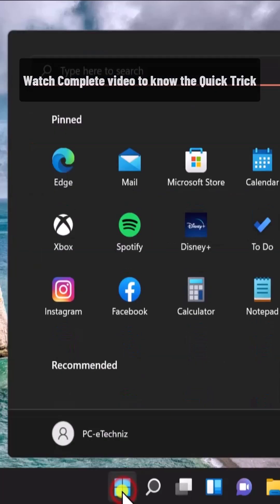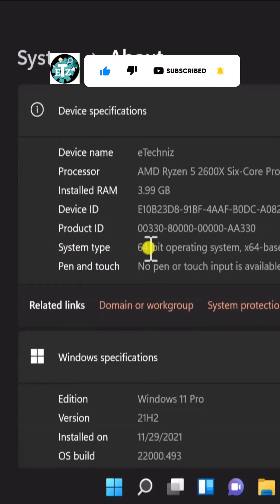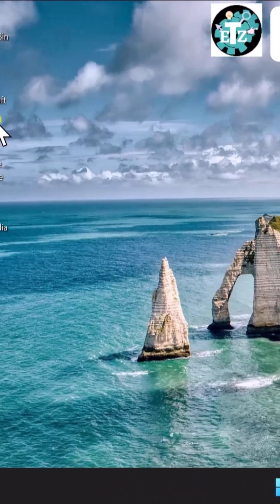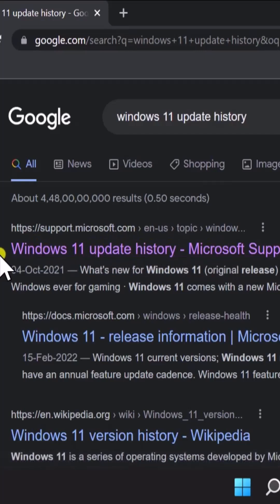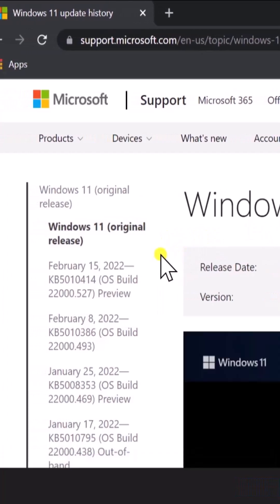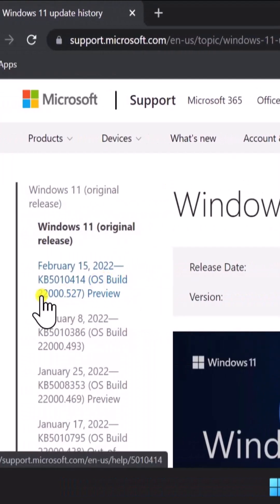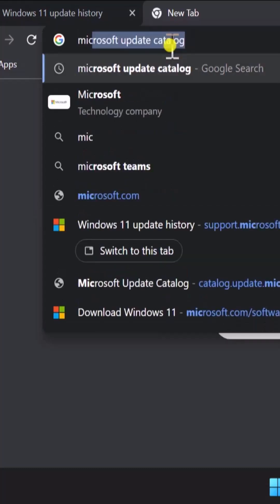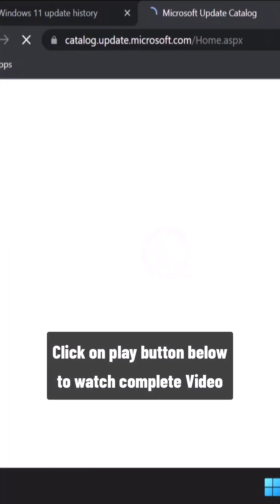Windows Update "Error Encountered" or "Update Failed" in Windows 10/11 ( (2025 NEW FIX )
Experiencing a Windows 11 update error encountered issue? This guide will help you resolve common problems like cumulative update for Windows 11 error or Windows 11 cumulative update error with ease. Whether you're facing Windows 11 update install error or Windows 11 update download error, our solutions are here to help.

Learn how to troubleshoot error update Windows 11 and fix Windows 11 error after update issues. Struggling with the Windows 11 update assistant error? Discover step-by-step instructions to resolve errors like Windows 11 update install error 0x800f0988 or install error - 0x800f081f Windows 11 update efficiently.

This guide also addresses less common issues like update to Windows 11 error and Windows update error Windows 11, including specific error codes like Windows 11 update error 0x800f0988 and Windows 11 update error 0x80072ee7.